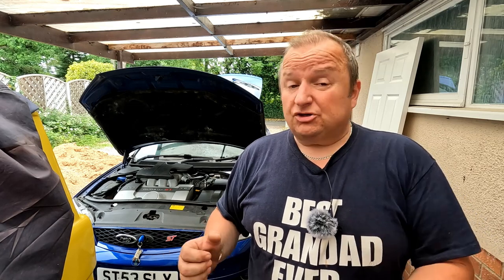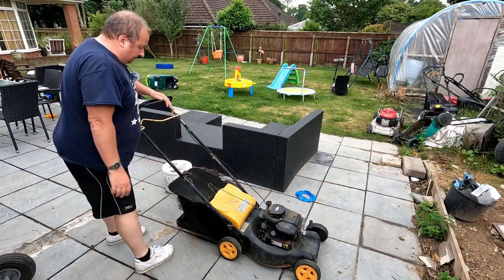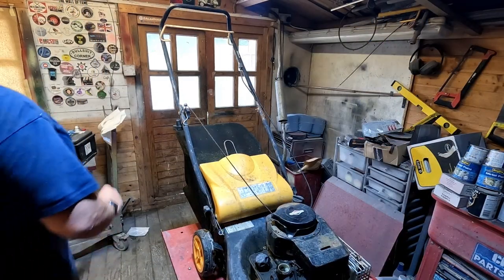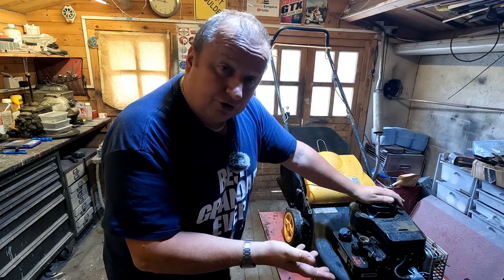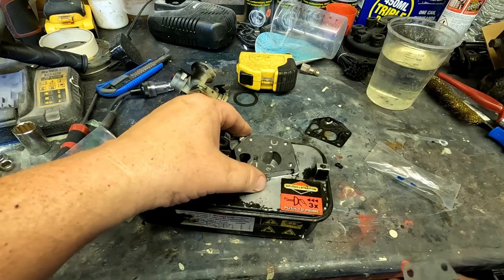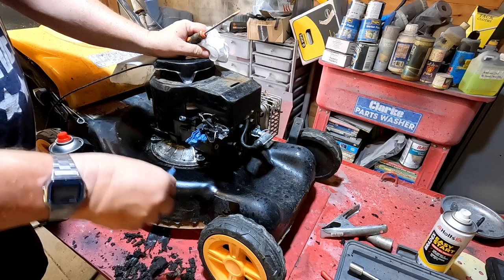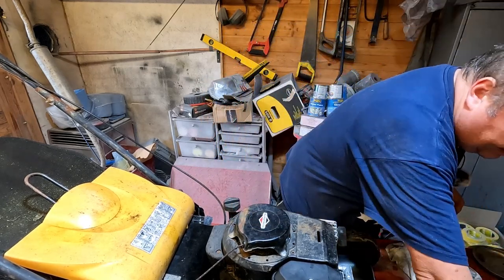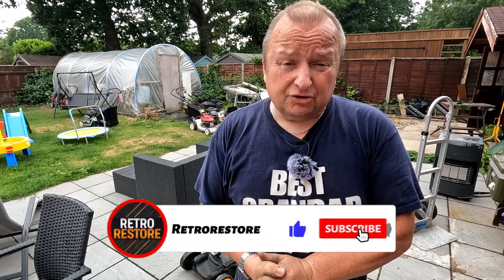I'm Going Crazy So I Fix A Lawnmower Vlog.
I went to do an oil change on my Mondeo ST220 but My Son had my key tools so it went downhill from there. I decided to get an old strap lawnmower out and see if I could turn it around to give to my daughter up in Scotland.

5kw diesel heater

Retrorestore
MMXXII